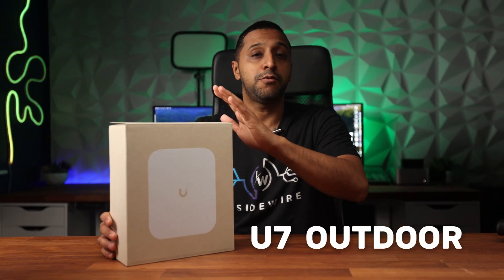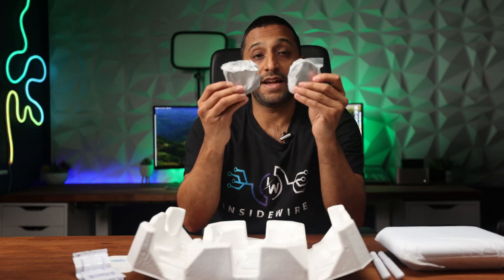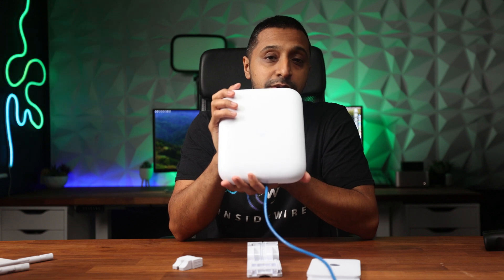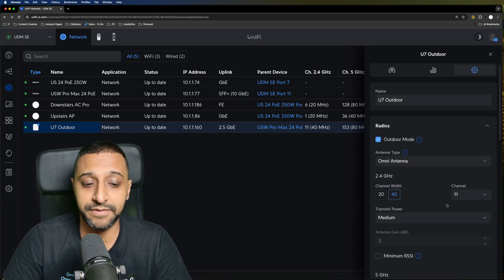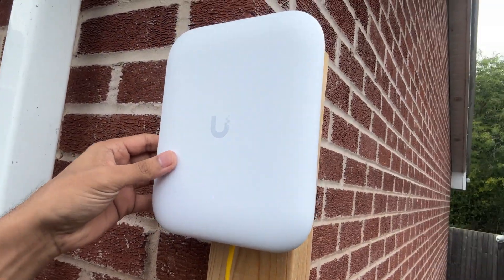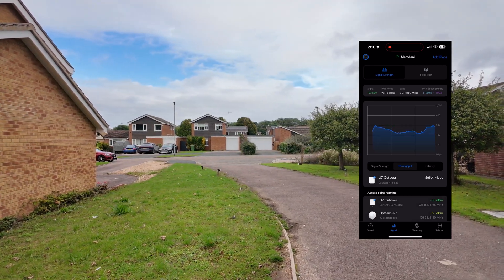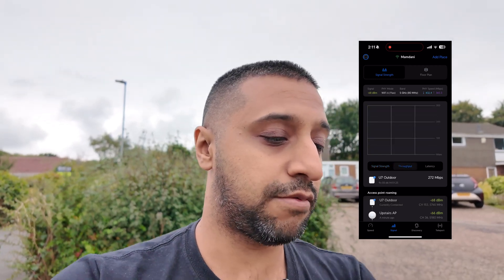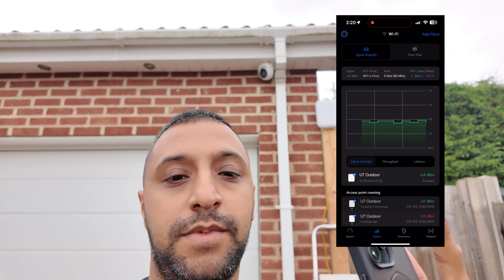Ubiquiti UniFi U7 Outdoor Review | All-Weather WiFi 7 AP for Ultimate Coverage!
Discover the all-new Ubiquiti U7 Outdoor, a powerful and weatherproof WiFi 7 access point designed for large outdoor spaces. In this review, we dive into its key features, including support for up to 200 devices, 4.3 Gbps total throughput, and the flexible directional super antenna. Whether you're looking to enhance your outdoor WiFi coverage or simply upgrade your network with the latest WiFi 7 technology, the U7 Outdoor might be your perfect solution.

Key features:
- WiFi 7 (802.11be) with tri-band support
- 465 m² (5,000 ft²) coverage with directional and omni antennas
- IPX6-rated for weatherproof outdoor performance
- PoE+ (2.5GbE) port for seamless power and data connection

00:00 Ubiquiti U7 Outdoor Specs
00:32 Inside the Box
02:39 Settings within the access point
04:18 Installation
05:03 Testing Scenario
05:26 Testing Directional Antenna
07:48 Installing Antennas
08:31 Testing Omni Directional Antennas
10:06 Omni Directional or Directional?